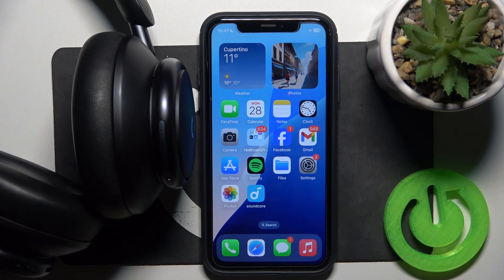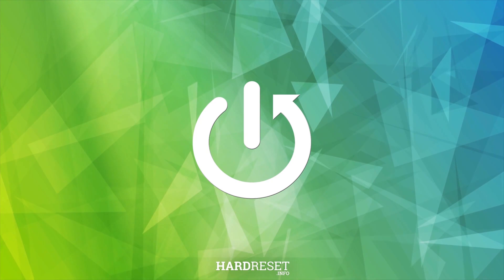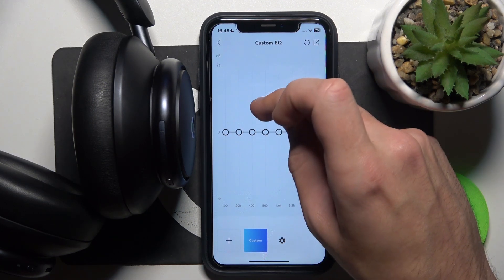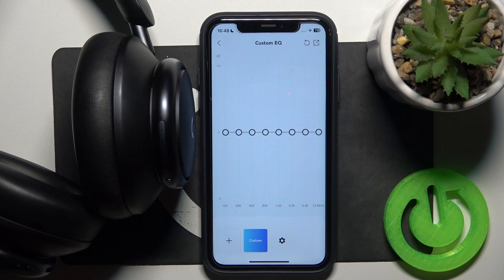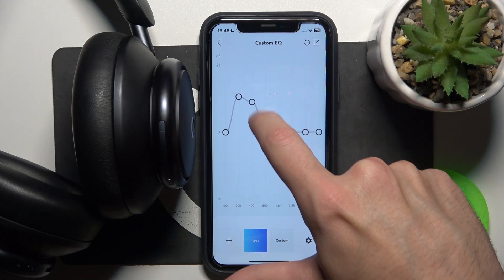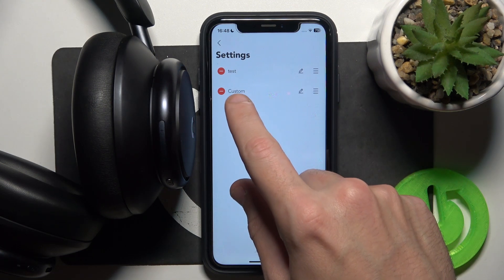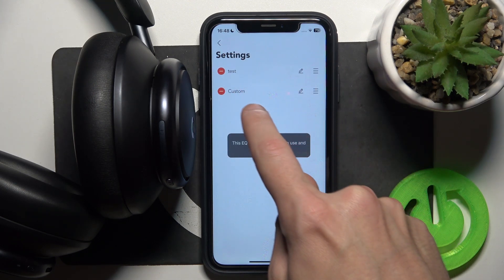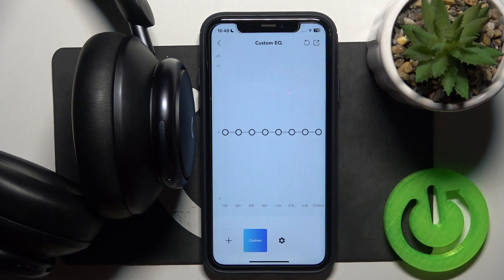How to Create a Custom Equalizer Preset for SOUNDCORE Space Q45 | Step-by-Step Guide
In this tutorial, we’ll guide you through the steps to create a custom equalizer preset for your SOUNDCORE Space Q45 headphones. Tailoring the audio output to your personal preferences can significantly enhance your listening experience, whether you prefer a bass-heavy sound or a more balanced profile. Our step-by-step guide will show you how to access the equalizer settings in the app, adjust the frequency bands, and save your personalized preset for future use.

How do I create a custom equalizer preset for SOUNDCORE Space Q45?
What steps are needed to adjust the equalizer settings in the app?
How can I save and manage my personalized equalizer presets for the SOUNDCORE Space Q45?